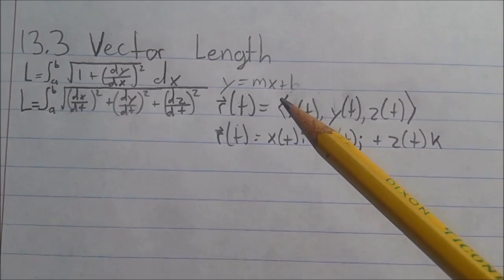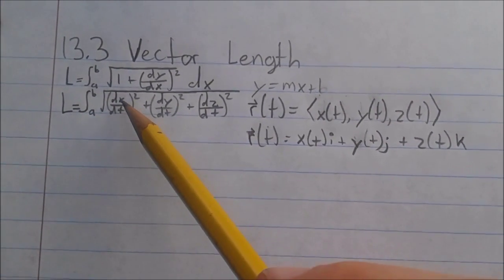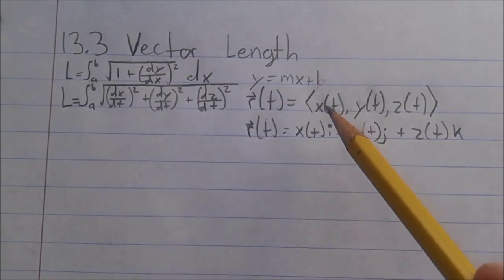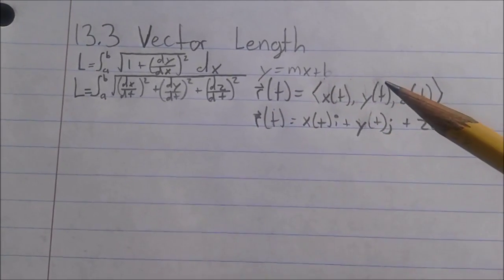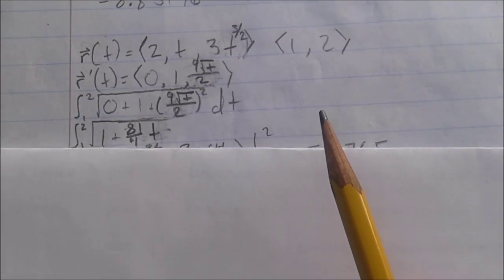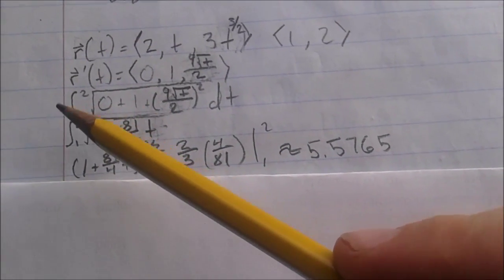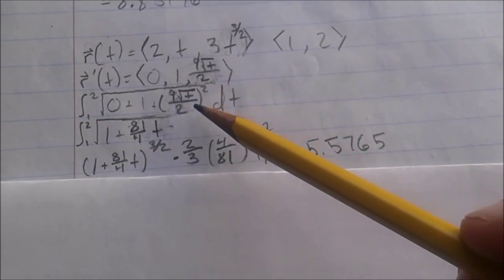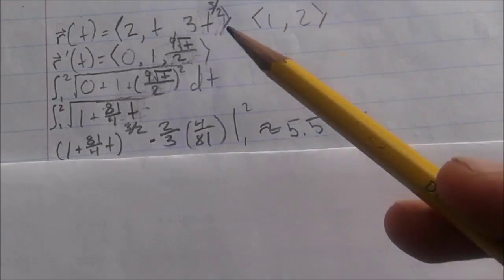Intro to Vector Length Calc BC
Intro to Vector Length for Calculus BC/2